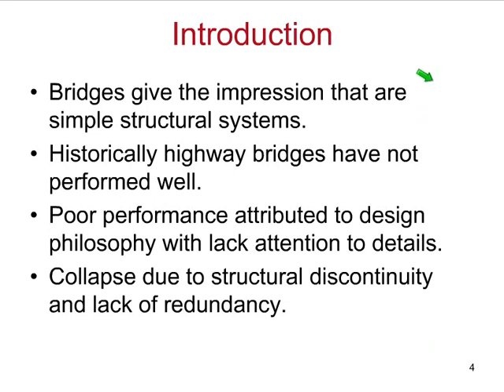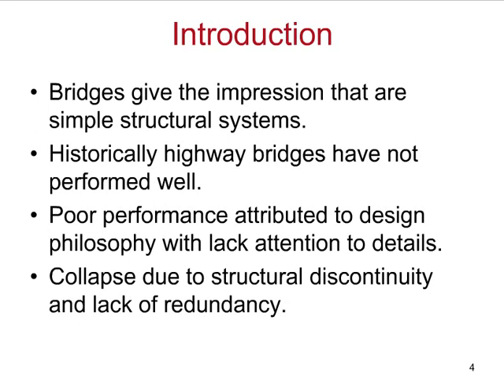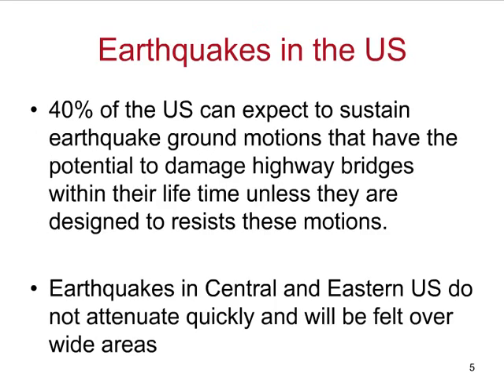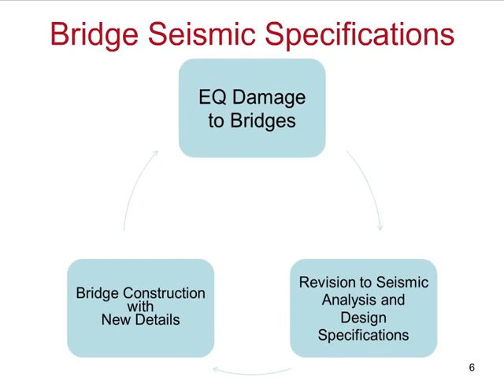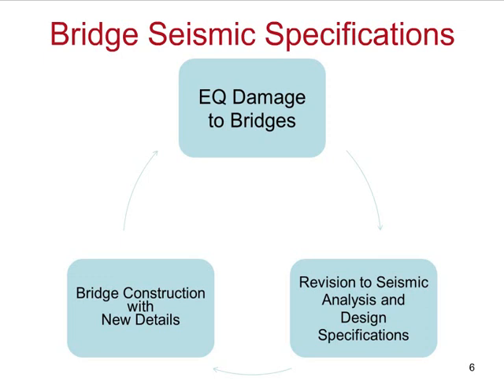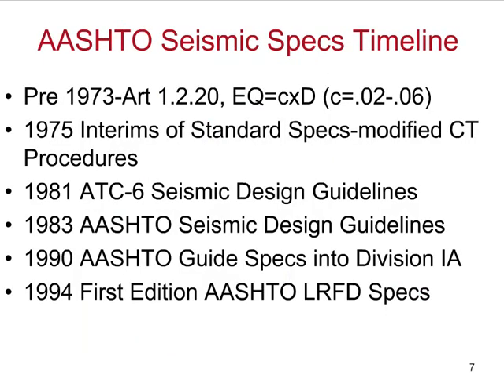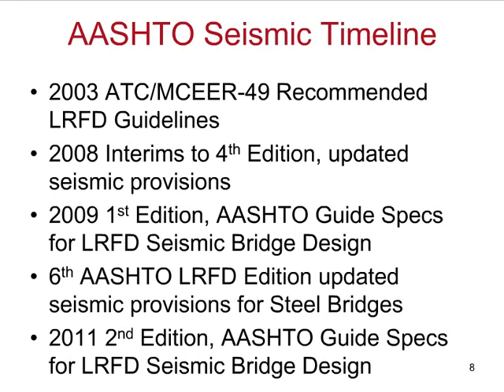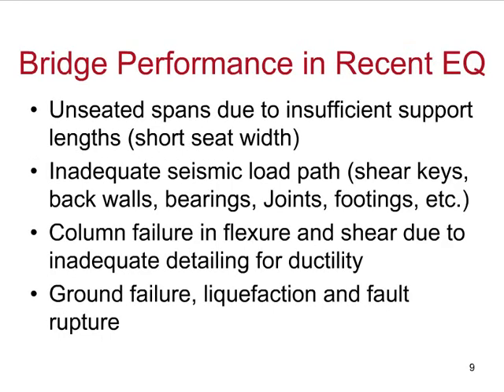Seismic Design of Bridges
The first part discusses the seismic design of highway bridges according to the AASHTO LRFD Bridge Design Specifications, 4th Edition including 2011 Interim Revisions and Guide Specifications for LRFD Seismic Bridge Design, 1st Edition, where applicable. The basics of seismic design principles and seismic design philosophies (force- and displacement-based) are presented and discussed. Earthquake resisting systems and design strategies for bridge systems with integral caps and dropped caps are presented. The earthquake resisting systems for bridges in Seismic Zones 3 or 4 are classified into one of the following two categories : Type 1: an elastic superstructure with a ductile substructure or Type 2: an elastic superstructure and substructure with a fusing mechanism at their interface; these are discussed in detail. Design and checks on the seismic forces and displacements for earthquake resisting elements are discussed.

In the second part, emerging information on seismic connection details is presented, and design for ABC, including alternatives in column-footing and column-pier cap connections and segmental columns, is explained. Feasibility of different coupler types and recent large-scale experimental test data are briefly discussed. Emphasis is placed on connections that emulate cast-in-place construction. Recent developments in the application of advanced materials to improve seismic performance of highway bridges are also highlighted. Materials with unique properties such as shape memory alloys, engineered cementitious composites, fiber-reinforced polymer composite tubes and fabrics, and built-in elastomeric segments are discussed along with a demonstration of their performance in large-scale bridge models and components tested on shake tables under simulated ground motions